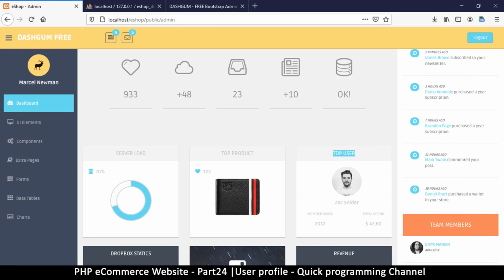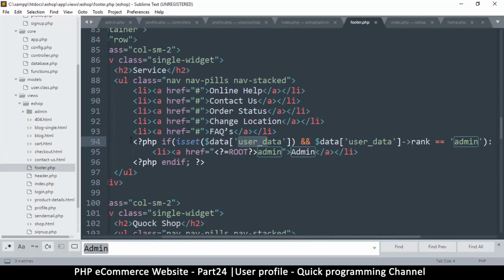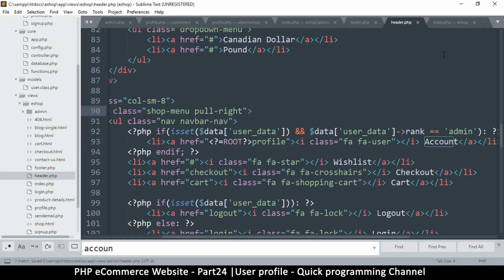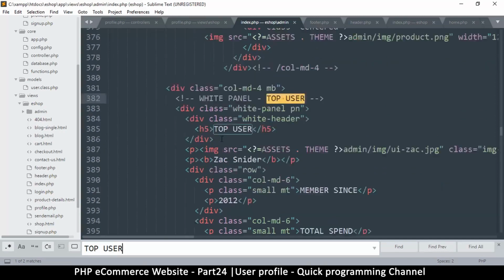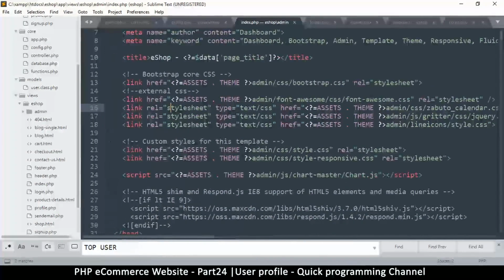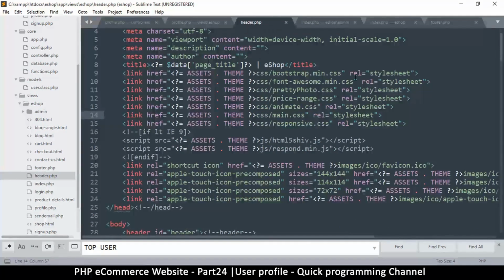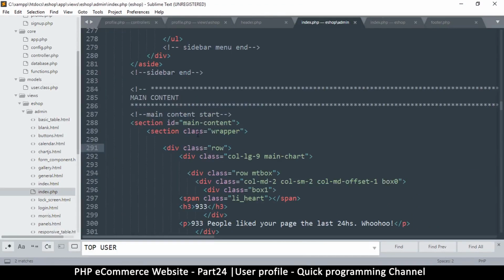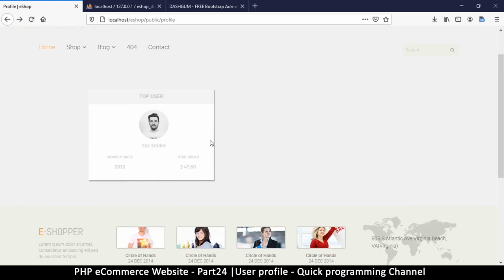#24 PHP Ecommerce website development | User profile | MVC OOP - Quick programming